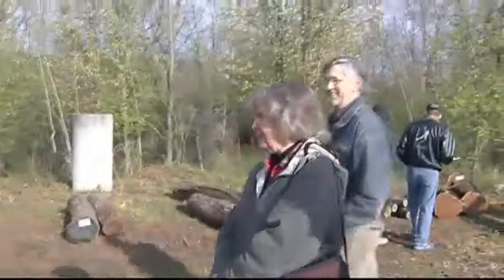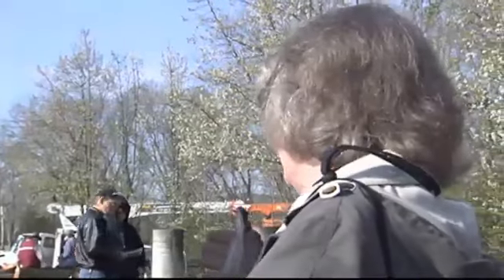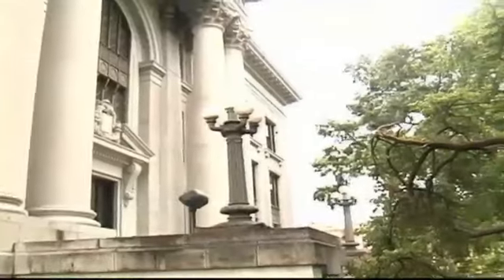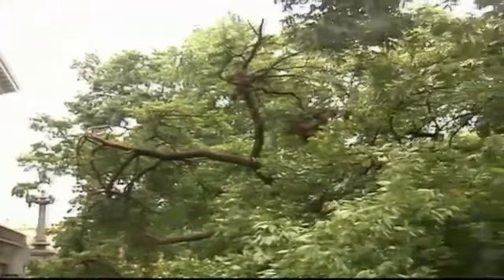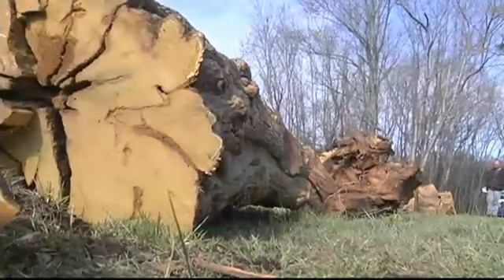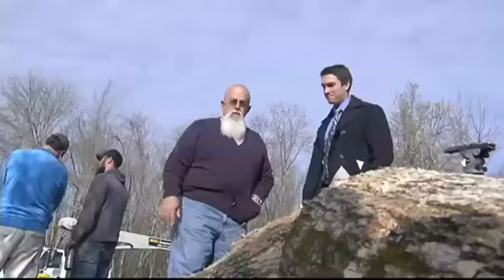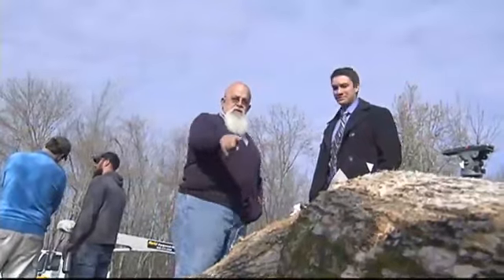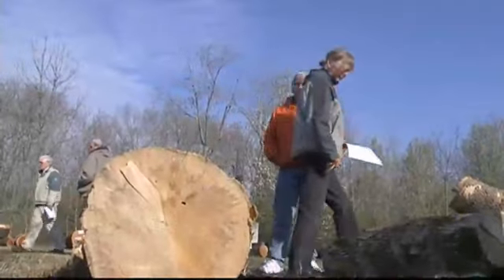Pieces of Historic Osage Orange Tree Up for Grabs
By Drew Bollea  It
was back in September 2012 that strong winds knocked over the historic
Osage Orange Tree at the Hamilton County Courthouse. On Thursday, people
 were able to take home a part of history. The first name is..
Jason Martin, said Gene Hyde, the City Forrester, announcing the person
 who had first pick of the 66 lots available.   I wanted to get
 a piece of this for the history of it and have a piece in my house,
said Jason Martin, who had first pick of the crop. Dozens of Chatanoogans signed up for the lottery at Moccasin Bend. Many of them with a special connection to the Osage Orange. This is just rare, unique. The history behind it, said Pam Lewis. That tree is just part of our home isn't it, said Lucy Taylor, we had a cousin that was married under it.Taylor and her husband got a piece for their son who does practical wood work. I would love to take that huge piece of the truck because just by itself it tells so many stories, said Taylor.The
 Orange tree was planted some time in the 1800's and over the years
hundreds of memorable moments took place underneath its far reaching
branches. There is a higher and better use for this wonderful
wood other than taking it to the wood recycling center and chipping it
up into a zillion pieces, said Hyde. Arts and Crafts enthusiast agree. I'm a pen turner and I make pens out of historic woods, exotic woods, said Rick Bear Hinson.  He's looking to add to his collection. I thought the Osage Orange from the courthouse would be unique to make pens out of to give to folks, said Hinson. With each name called a bundle of the community falls back into the hands of it's residents.Its Chattanooga, and I would like to have a little piece of Chattanooga, said Martin. Three
 pieces of the Osage tree have been set aside to make two benches and a
podium. Plans are in place to put the two benches where the tree once
stood.